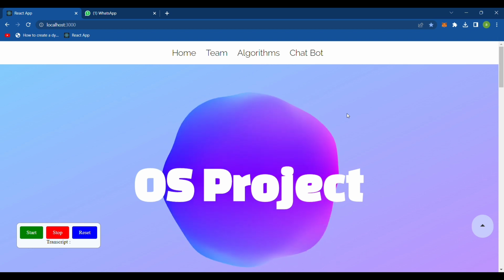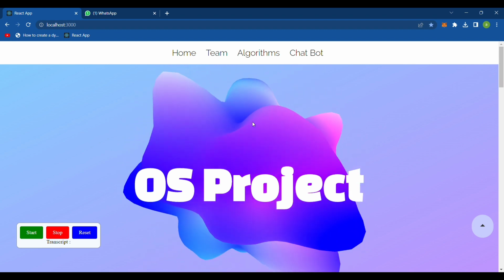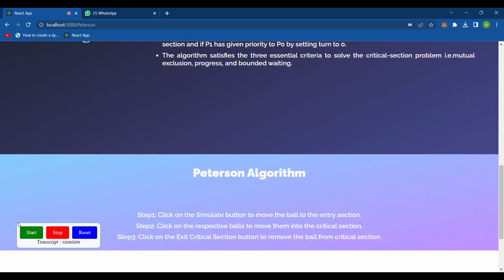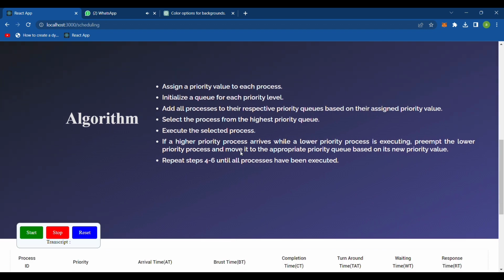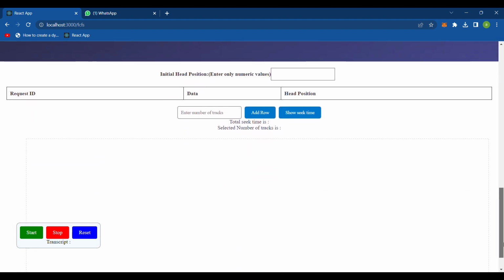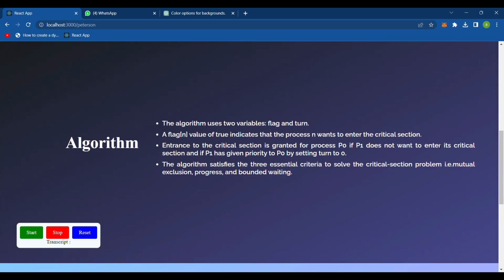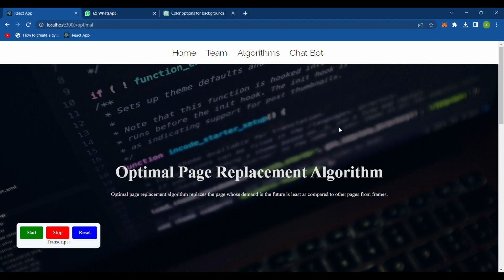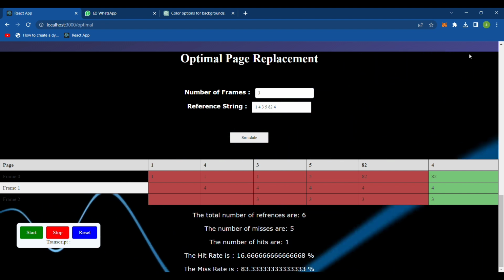OS Project: Priority Preemptive Scheduling, Peterson, FCFS, Optimal Page Replacement Algo Simulation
In this video, we showcase our Operating System Project that includes the implementation of four essential algorithms used in operating systems. Our simulation demonstrates how these algorithms function and perform in real-time scenarios.

The Priority Preemptive Scheduling Algorithm allows the operating system to prioritize tasks based on their priority levels, ensuring that high-priority tasks are completed first. The Peterson Algorithm is a synchronization technique used to avoid race conditions in a shared resource environment. The First Come First Serve Algorithm schedules processes based on their arrival time, while the Optimal Page Replacement Algorithm selects the page that will not be used for the longest period, making it an efficient technique for managing memory.

Our simulation showcases the functionality of each algorithm in a real-time scenario. You can find the code for this project on GitHub using the link provided in the description.